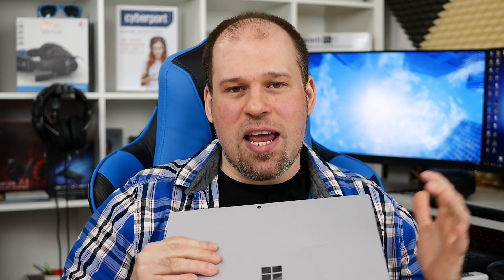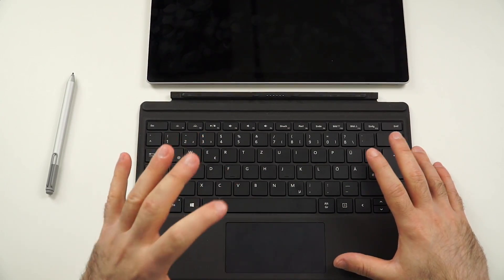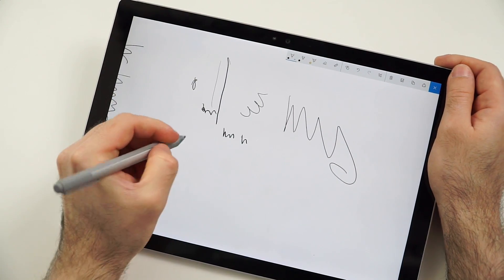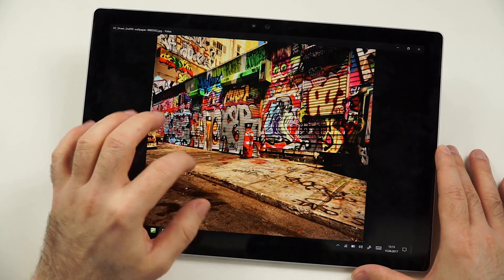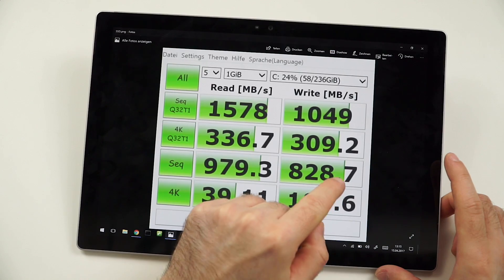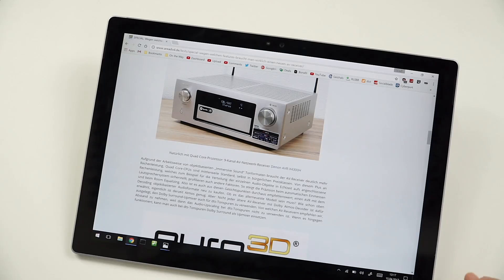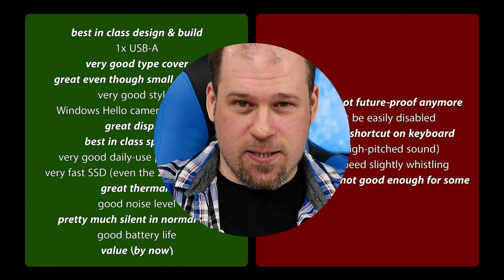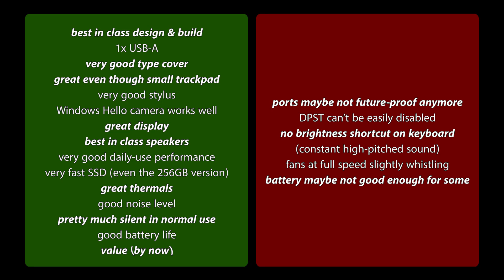Microsoft Surface Pro 4 Review | still the best...by far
Review: Microsoft Surface Pro 4

Timecodes
00:39 Design
01:58 Input Devices
04:37 Display
06:44 Sound
07:35 Performance
08:48 Heat & Noise
10:38 Battery
11:24 Software
11:42 Pros & Cons
13:21 Conclusion

Note: brightness can actually controlled with the Type Cover after all, fn+del & fn+backspace.
My bad, sorry.